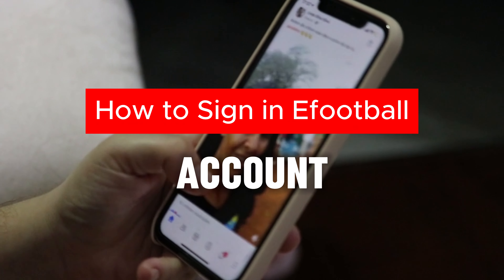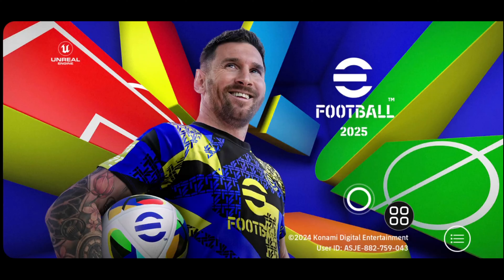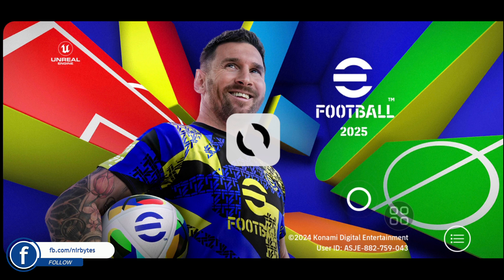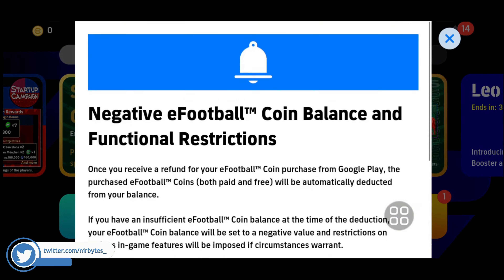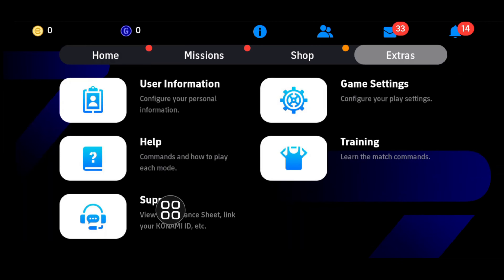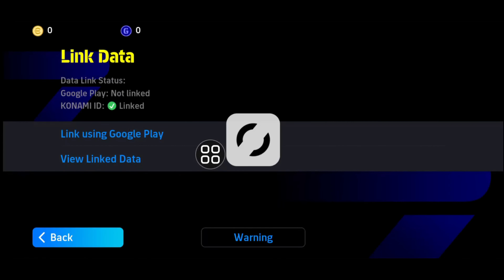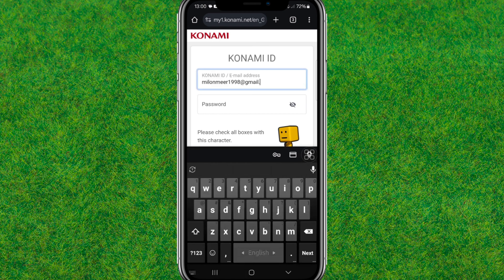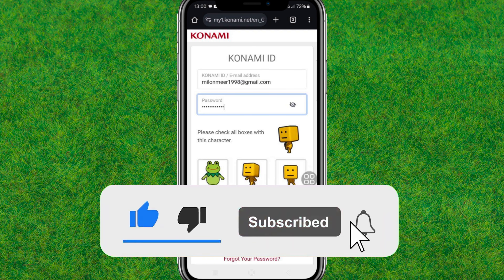How To Sign in efootball Account 2025 | Register Konami ID efootball mobile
TOPIC QUERIES:
How to login in eFootball 2024
Konami login
eFootball KONAMI login
How to login my efootball account to another phone
How to sign in efootball account 2021
How to login in eFootball 2024 mobile
How to login konami id in eFootball 24
Konami login data transfer
efootball 2024 account
Konami efootball account
Konami id sign in
efootball mobile account to pc
efootball data transfer
Konami id password
connect efootball mobile to pc
My Konami data transfer